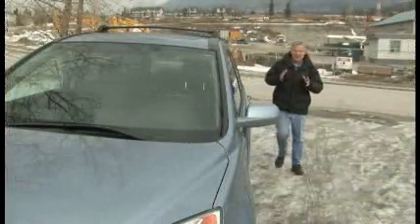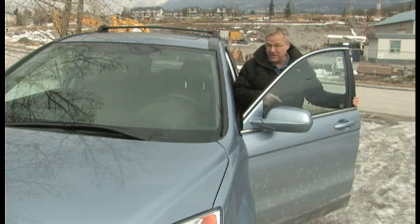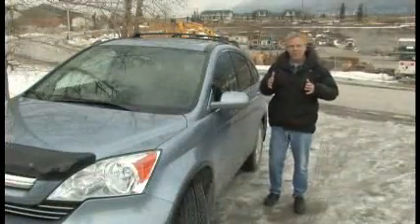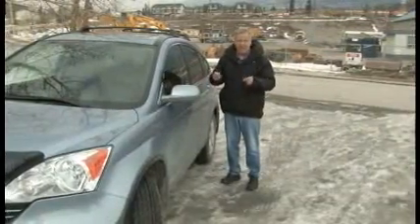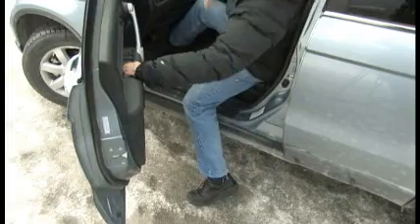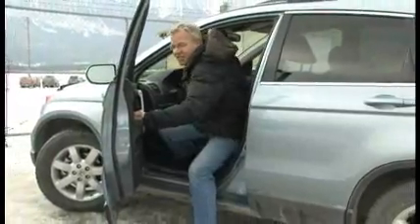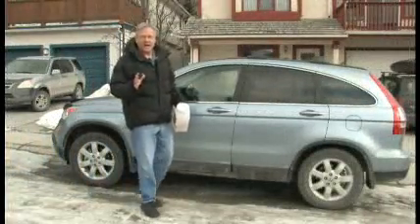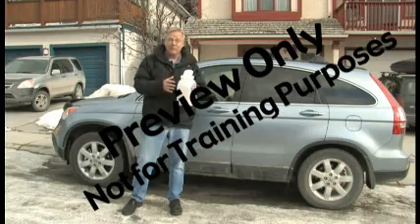Dont Slip When Getting In or Out of a Vehicle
It may seem innocent enough, but getting in and out of your vehicle in icy conditions puts you in a very vulnerable position.  Injuries can range from a mild strained back to death... realize the hazards as you get in and out of your vehicle.